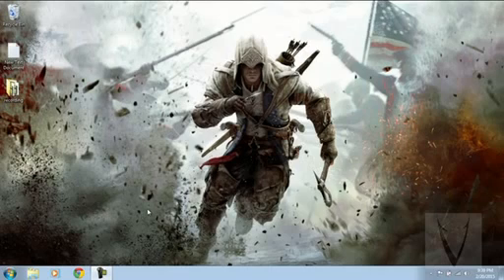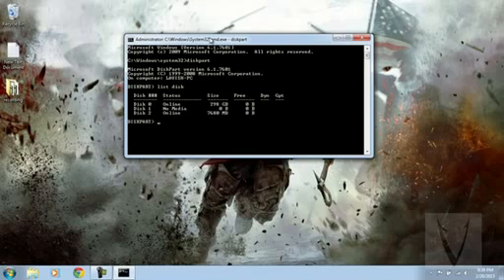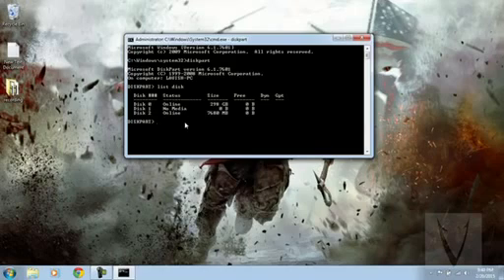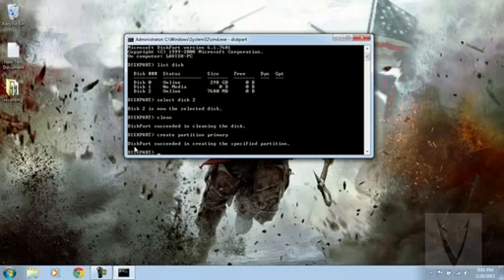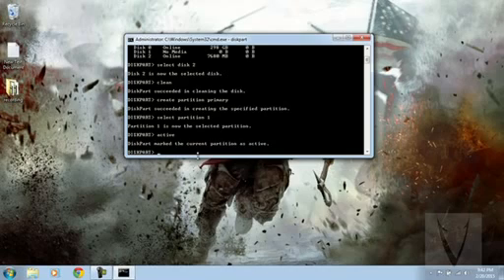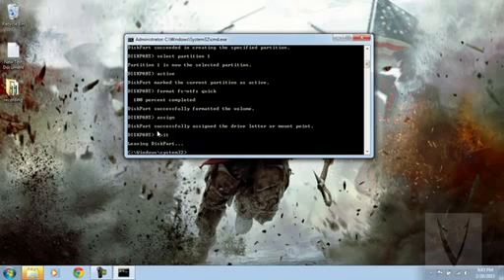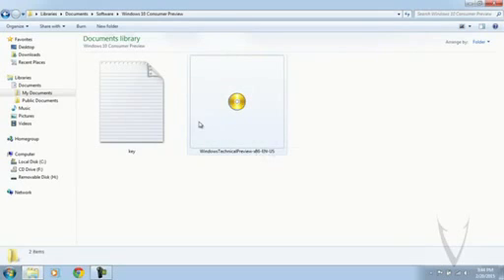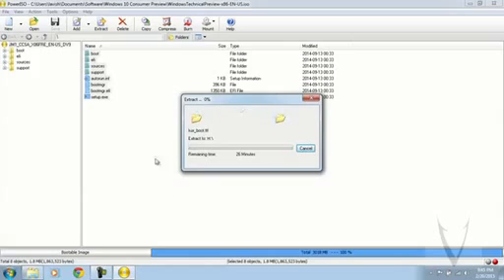INSTALL WINDOW 10 by Bootable Pen Drive/Flash Drive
Guide to Create a Bootable Windows 10 USB Drive

1. First of all connect you need to connect your USB drive to Windows 7 or Windows 8. But make sure to import all the data in usb drive, as it will erased during the process. Also, if possible un-plug any other external hard drive which is connected to the PC.

2. Now you need to open the Command Prompt, just type CMD in Start menu or Start screen and then simultaneously press Ctrl + Shift + Enter keys. Windows 7 users can also navigate to Start menu, All Programs, Accessories, right-click on Command Prompt and then click Run as administrator option. Click Yes button when you see the UAC prompt to continue.

Note: Make sure to open Command Prompt as administrator to avoid errors.

3. In Command Prompt type DISKPART and then hit enter

Now you need to type LIST DISK command and press the Enter key and this will show you list of all connected disks. This step is very important so make sure to note the disk number assigned for your internal hard disk and your connected USB drive.

4. After above step you need to commands one after another and press enter key after each command.

(Note: in the above command, replace”1” with the disk number of your USB drive obtained in the previous step)

(press enter key)

CLEAN
(press enter key)

(press enter key)

(press enter key)

ACTIVE
(press enter key)

Note: If your PC supports UEFI, please format the drive with FORMAT FS=FAT32 Quick command.

(press enter key)

ASSIGN
(press enter key)

EXIT
(press enter key)

5. Command prompt part is done, The next thing you need to do is extract the file Windows 10 ISO.

6. Now head over to the ISO image of Windows 10, right-click on the ISO image, then click extract and then choose our USB pen drive or flash drive from the list and click ok.

7. At last you have created bootable USB of Windows 10, turn on the machine on which you want to install Windows 10. Enable booting from USB, set the boot priority to boot from USB and restart from your PC again to install the Windows 10.